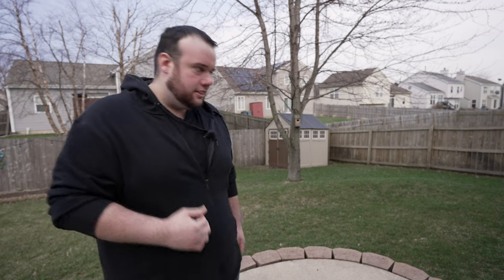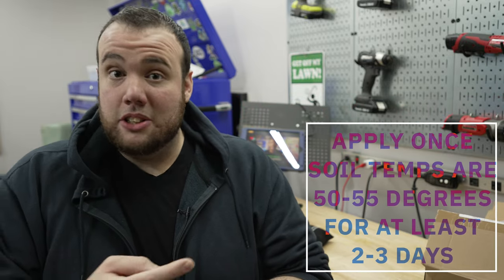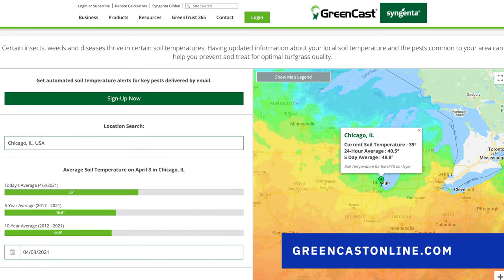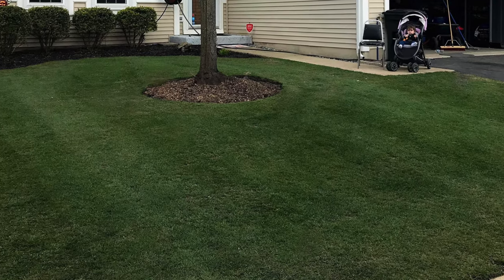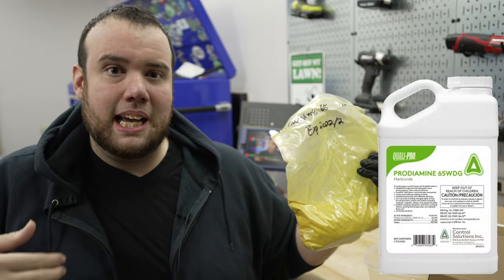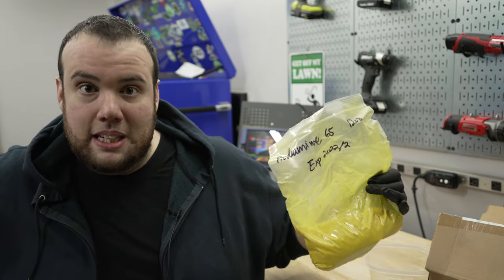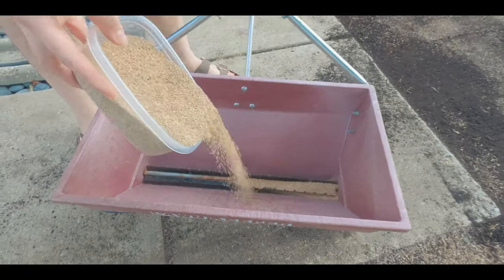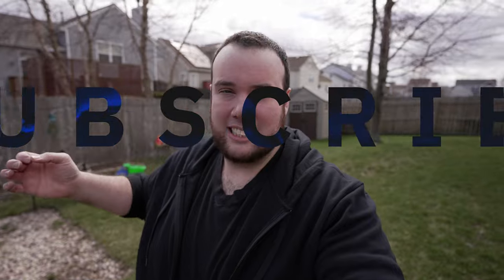How to Get Rid of Crabgrass so it Doesn’t Come Back (EASY DIY)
Is your Lawn Always Full of WEEDS? In this video I will show you an easy and cheap DIY way to prevent WEEDS including CRABGRASS before they grow.

We will be using a pre emergent herbicide called Prodiamine also know as Barricade Herbicide .  Prodiamine is a water-dispersible granular pre-emergent herbicide and it is what all lawn care & landscape professionals use to prevent weeds for their clients. It is labeled to control various lawn weeds such as CRABGRASS , CHICKWEED, SPURGE, ANNUAL BLUEGRASS AND A WHOLE BUNCH OF OTHER UNDESIRABLE GRASSES.

Prodiamine works by preventing the growth of seeds before they start to germinate. It will not kill existing weeds in your lawn, but will provide control for early spring and summer weeds for up to 6 months.

When to put down / apply pre emergent Weed Control ? The best time to apply pre emergent herbicide is when your soil temps are 50-55 degrees for at least 2-3 days in a row.

One of the most important steps to spring lawn care is weed prevention. Ive tried many different pre emergents available at Home Depot and lowes such as Scotts halts granular fertilizer and pre emergent (not to be confused with Scotts weed and feed ) , Tenacity pre emergent , organic pre emergent and lesco pre emergent . Those are all good choices but ive had the most success using prodiamine and feel it is the best pre emergent weed killer.

The Lawn Care Nut has started offering home owner sized bottles at his yard mastery online store. I will link the products below if you’d like to pick up a bottle.

➡️  Products used:

Back pack sprayer